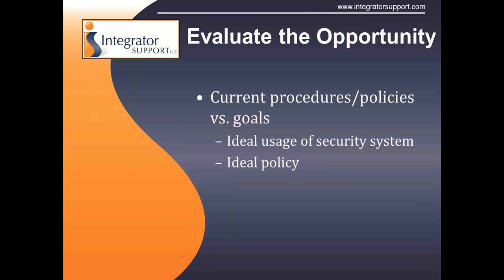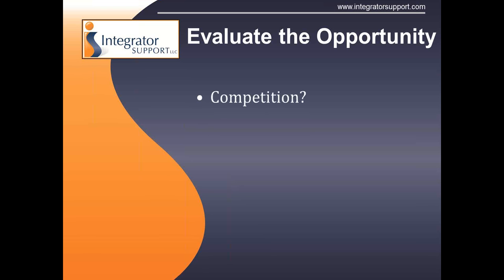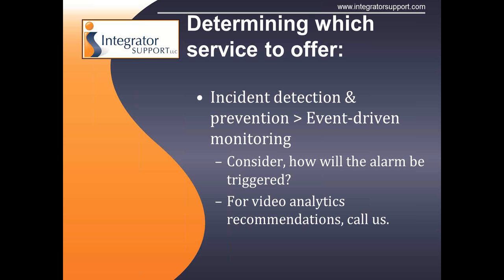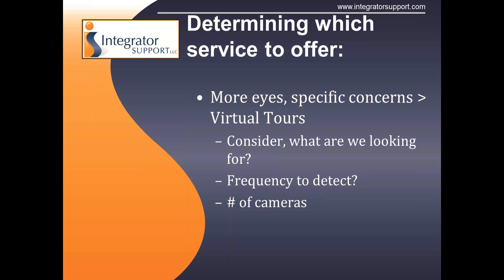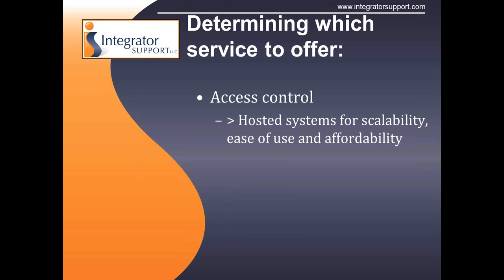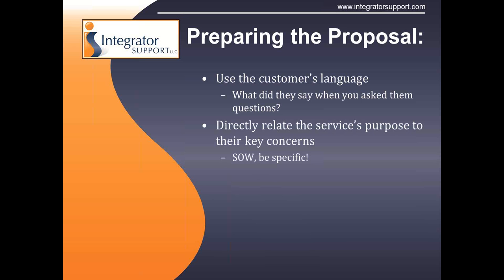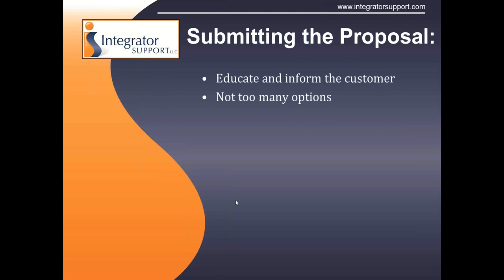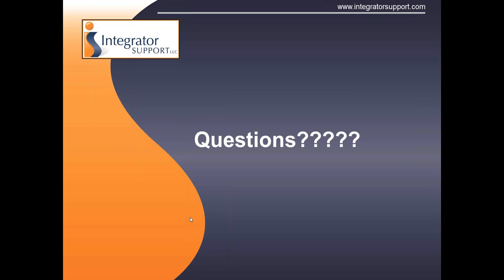2012 09 27 09 01 Applying Managed Services to Projects already in the Pipeline